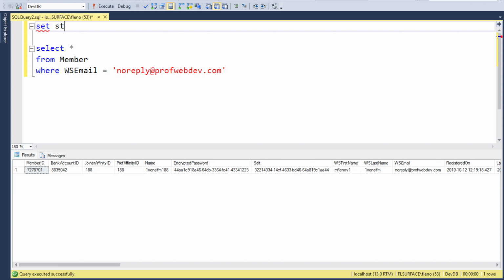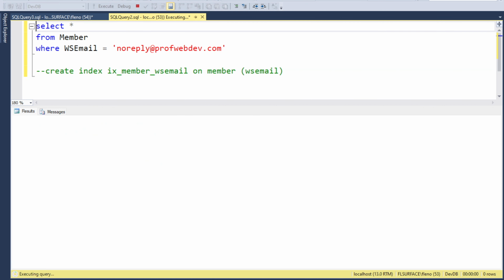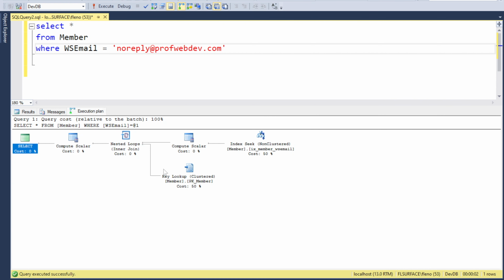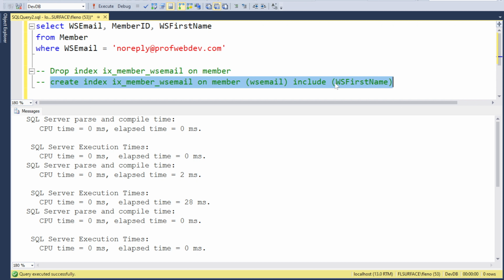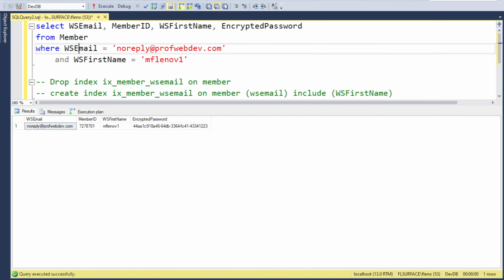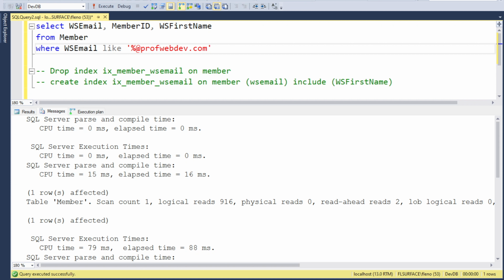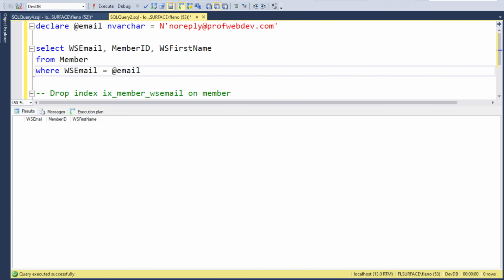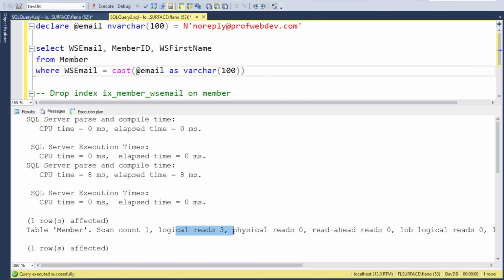Database indexes - introduction to statistics and index performance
In this video, I want to share my experience working on high-traffic websites. I worked on various Sony US websites. Today, I want to show how to quickly find the query performance issue and some hints about when we need to create indexes.